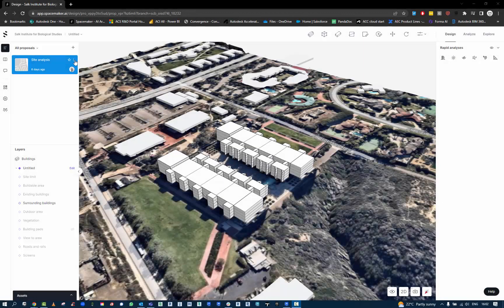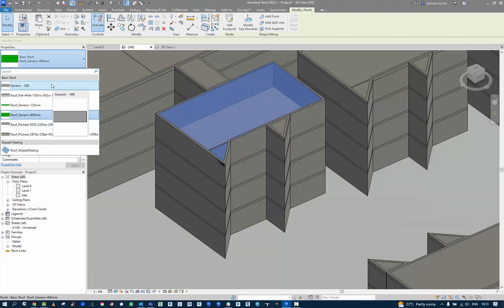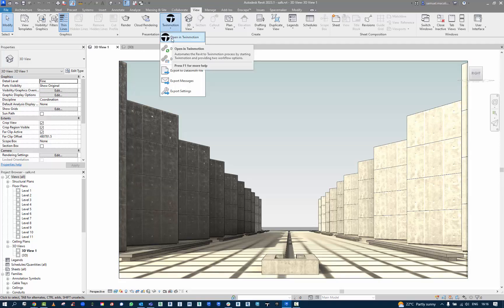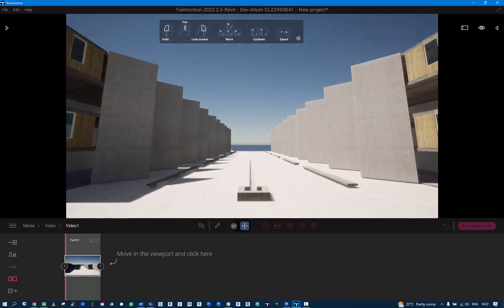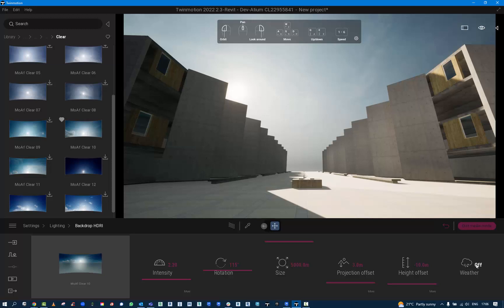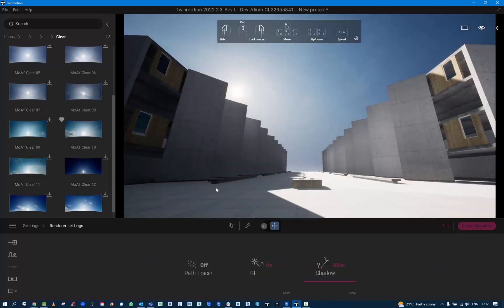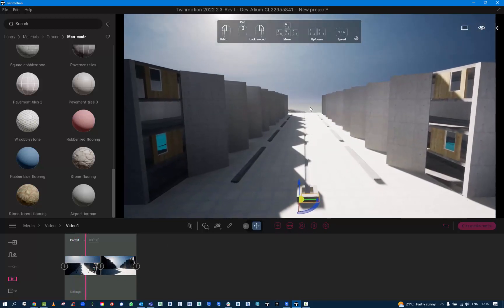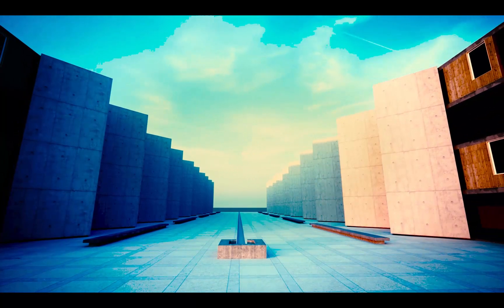Visualizing the Salk Institute PART 2 Spacemaker - Revit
This video will take you through the workflow of using spacemaker data in Revit and then connecting it to Twinmotion.
In Twinmotion we cover a quick set up to produce a video output.